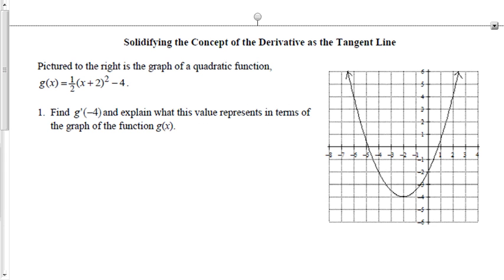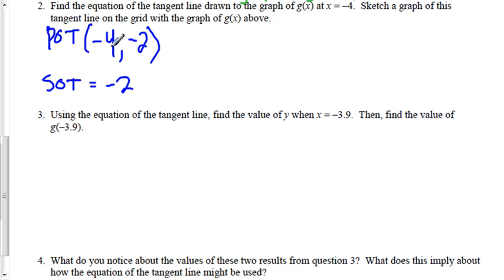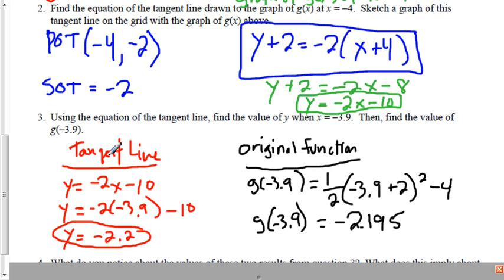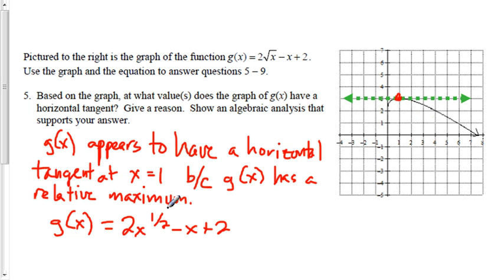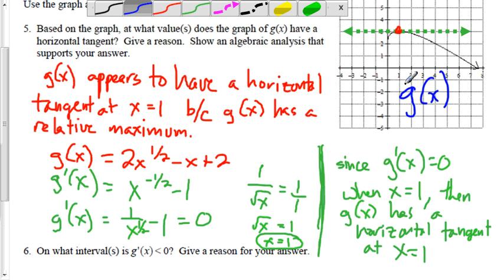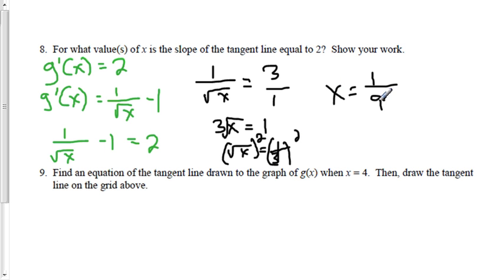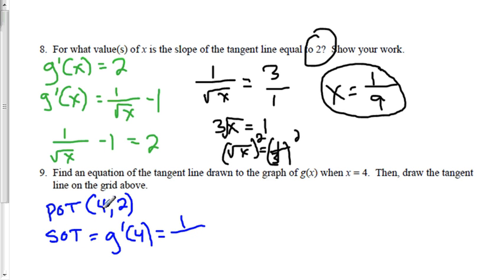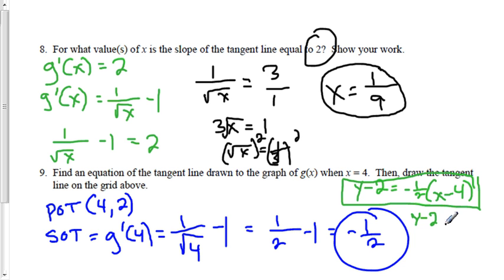Unit 2 Day 16 Notes Part 1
Calculus Derivative Tangent Line Function Approximation